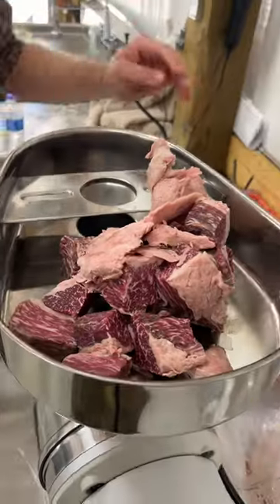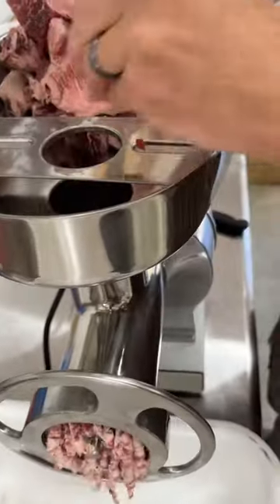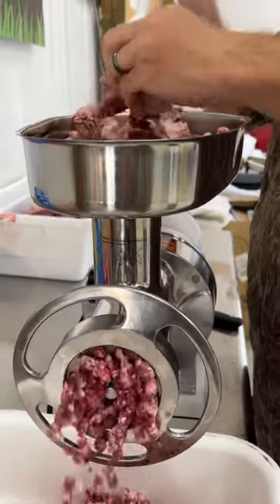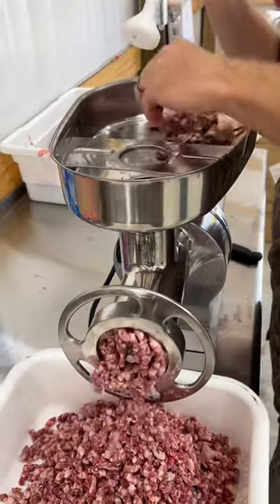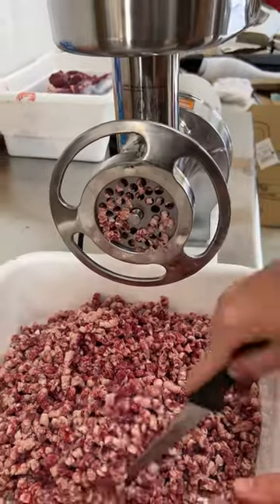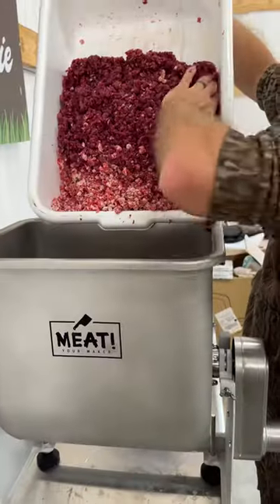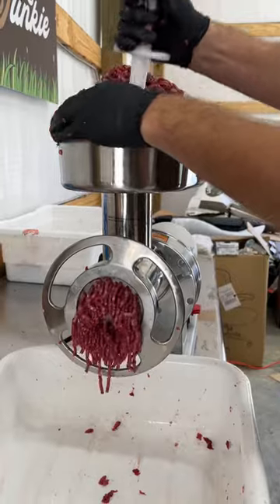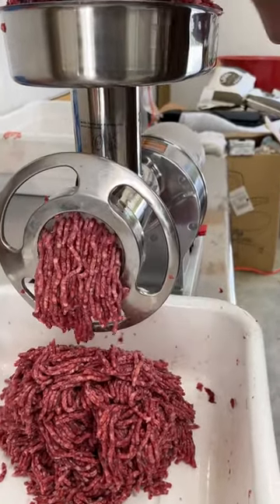You Should ALWAYS Grind Deer Meat with Wagyu Brisket Trimmings…